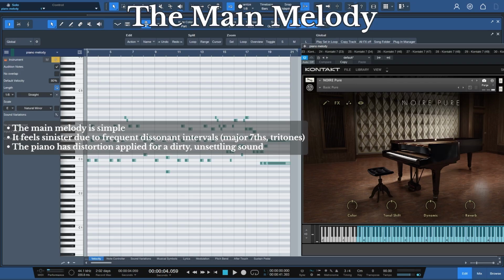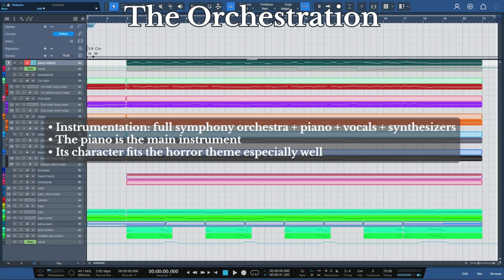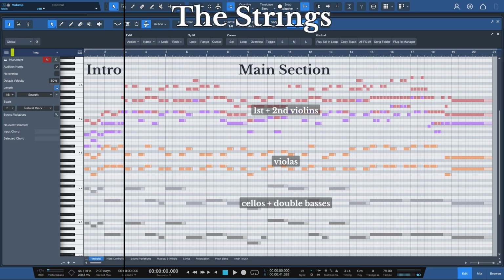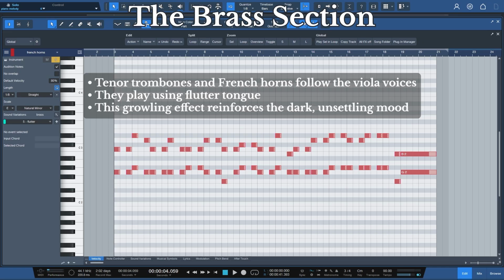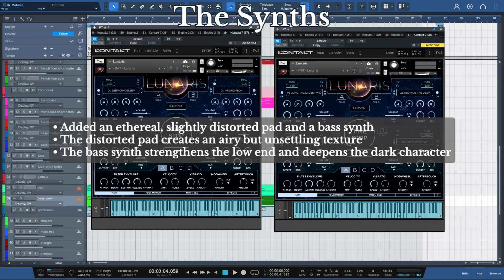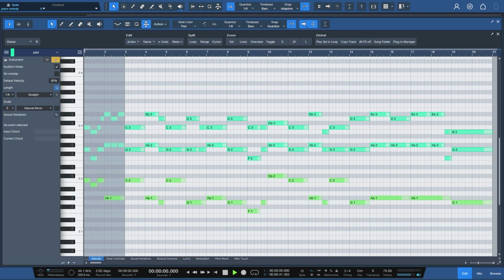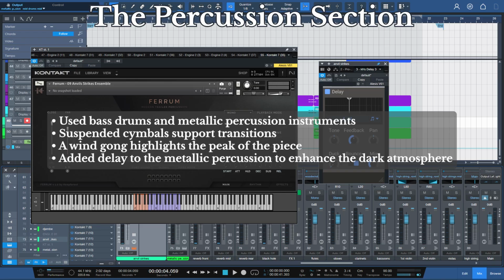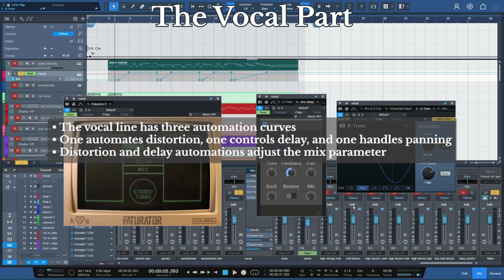How to Compose Music with a Sinister Vibe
Learn how to create a truly sinister atmosphere in your compositions with this detailed composing tutorial.
I’m Olivér Kovács, a Hungarian composer, and in this video I break down every step of my original dark, horror-inspired piece. If you want to improve your cinematic music writing skills, this music tutorial will guide you through melody writing, orchestration, sound design, and mixing techniques specifically tailored for creating tension and dread.

You’ll learn about:
• Using C minor and the harmonic minor scale to shape a dark tone
• Writing sinister melodies with major sevenths, tritones, and distortion
• Orchestrating for a full symphony orchestra + piano, vocals, and synths
• How tremolos, flutter-tongued brass, and low string textures enhance suspense
• Layering distorted pads, bass synths, and metallic percussion for cinematic darkness
• Adding vocal effects with distortion, delay, and panning automation
• Whether you're a beginner or an experienced composer, this cinematic composing tutorial will help you understand how to combine   orchestral instruments, synth textures, and effects to build a powerful horror-inspired soundscape.

00:00 The Piece
00:44 Intro
01:01 The Basics
01:12 TheMain Melody
02:10 The Orchestration
02:26 The Strings
03:35 The Brass Section
04:29 The Synths
05:32 The Percussion Section
06:36 The Vocal Part